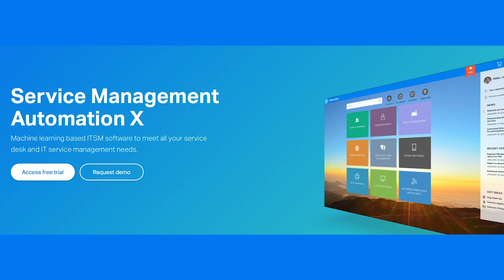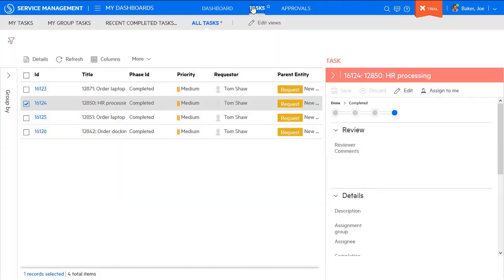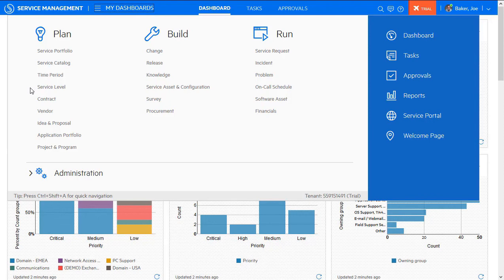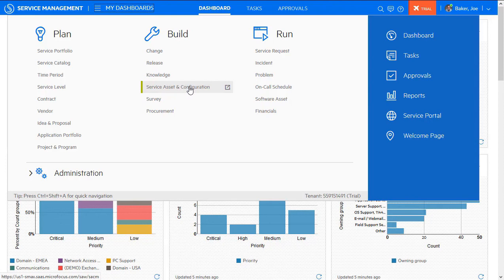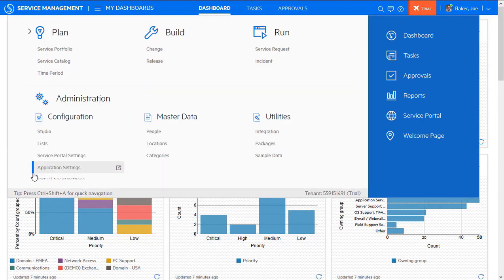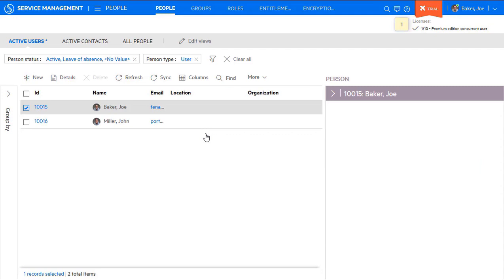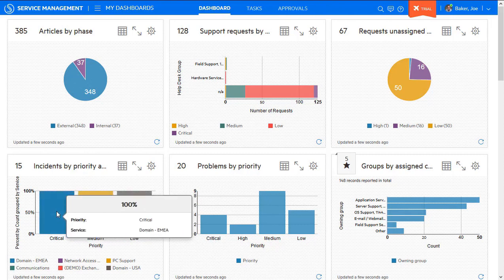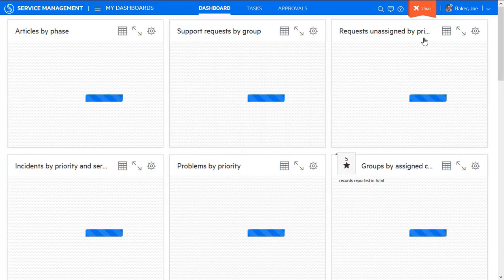Getting Started with your SMAX Trial